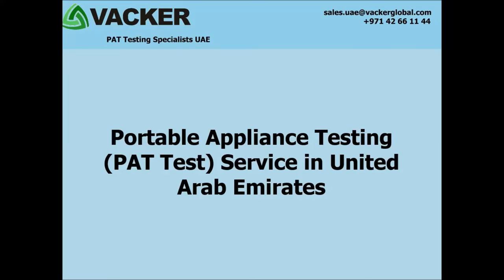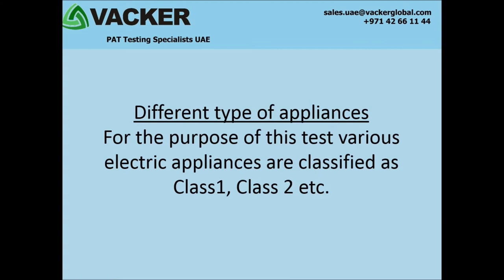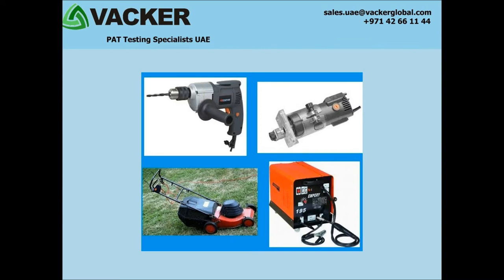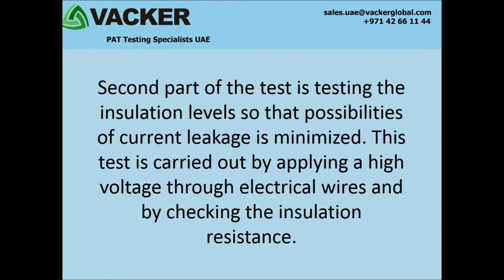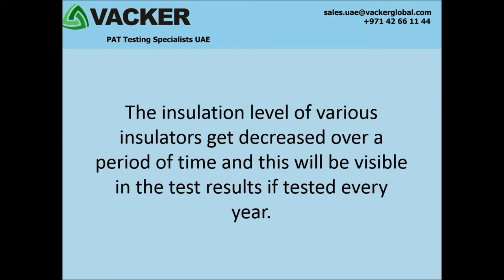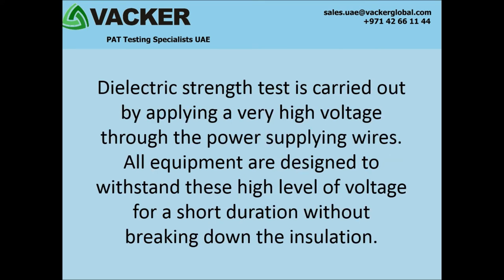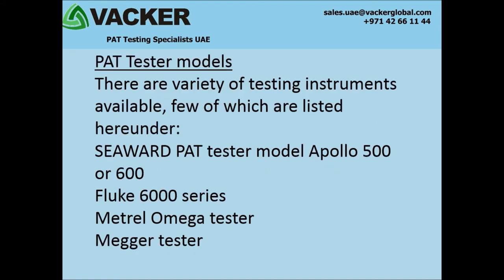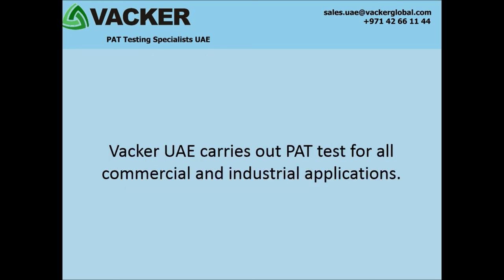Portable Appliance Testing (PAT) service in United Arab Emirates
Vacker LLC, UAE carries out Portable Appliance Testing Service (PAT Test)  in United Arab Emirates
What is PAT Testing?
PAT testing is the short form of Portable Appliance Testing which originated in UK in mid Eighties.
What is the Purpose of the Test ?
The purpose of the test is primarily to ensure safety of the user from Electrical shock in various daily life applications. The test need to be carried out on each and every instrument as a routine test and is not a sampling test.
What are Different type of appliances?
For the purpose of this test various electric appliances are classified as Class1, Class 2 etc.
Class 1 items are toasters, Microwave ovens, electric kettles, washing machines, hot plates, iron, refrigerator, heater etc
Class 2 equipment are trimmers, lawn mowers, power tools,  electrical drills, food grinders, hair dryers, Televisions, DVD Players etc.
What are the applicable tests?
These are a combination of tests to find out whether all exposed metal parts of an equipment are well connected to earth so that even in case of an electrical leakage, the person who touches the metal part will not be harmed.
First part of the test is to visually inspect whether all visible parts of the electrical system are in good condition. For records, it is preferred to take photos and document for each equipment.
Second part of the test is testing the insulation levels so that possibilities of current leakage is minimized. This test is carried out by applying a high voltage through electrical wires and by checking the insulation resistance. If the resistance is high it indicates that there is good insulation between the current carrying parts and the body of the equipment, thus ensuring sufficient level of safety levels. The insulation level of various insulators get decreased over a period of time and this will be visible in the test results if tested every year.
Testing of current carrying electrical wires. This test is carried out to ensure that the wires of the equipment are with good insulation levels. Also the polarity of the wires are tested. I E C type wires can be tested separately as a single test.
Dielectric strength test is carried out by applying a very high voltage through the power supplying wires. All equipment are designed to withstand these high level of voltage for a short duration without breaking down the insulation.
Apart from the above, the PAT Test involves testing of Residual Current Device to check that the RCD trips at the preset level, typically 30 milli ampere.

What is the required frequency of PAT test?
PAT test is not a one time test to be done prior to the supply of the equipment. The test has to be carried out at regular intervals of one year for most of the products depending upon their usage, criticality, manufacturer recommendation, local regulations etc.
What are the testers and instruments required for carrying out PAT?
There are variety of testing instruments available, few of which are listed hereunder:
SEAWARD PAT tester model Apollo 500 or 600
Fluke 6000 series
Metrel Omega tester
Megger tester
Vacker U A E carries out PAT test for all commercial and industrial applications.
Vacker LLC
Suite 306, Sheikh Rashid Building
Deira, Ittihad Road
Next to Al-Qiyada Metro Station (Green Line)
Opposite to Dubai Police HQ

00:00 Portable Appliance Testing (PAT)
00:15 Purpose of the test
00:31 Different types of appliances for testing
02:39 Required frequency for PAT
03:00 Required instruments for PAT